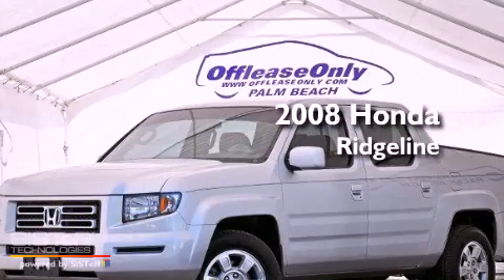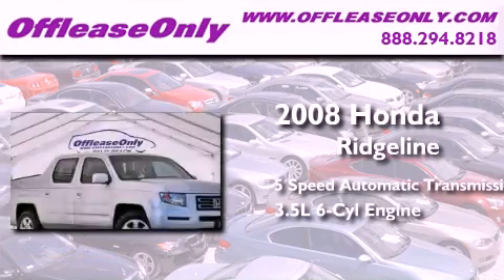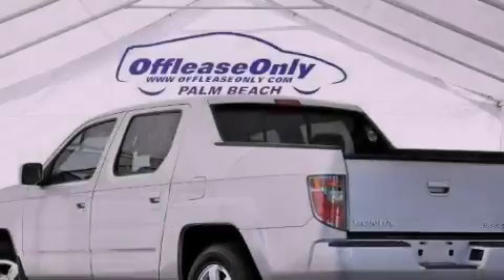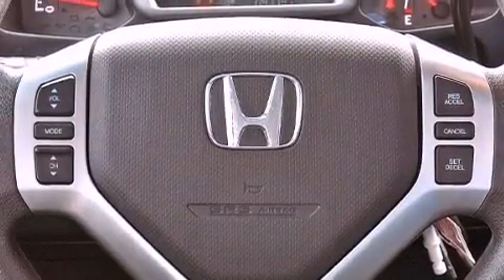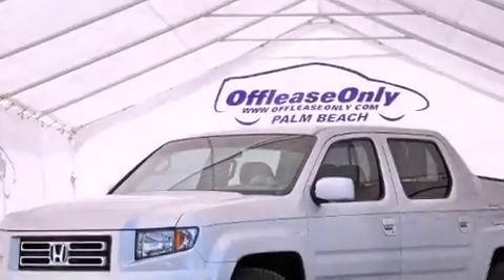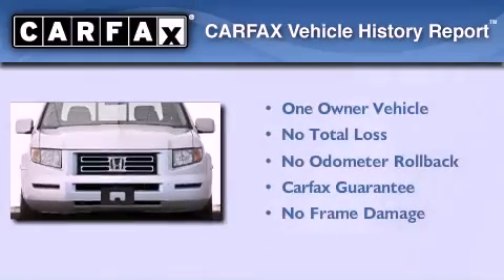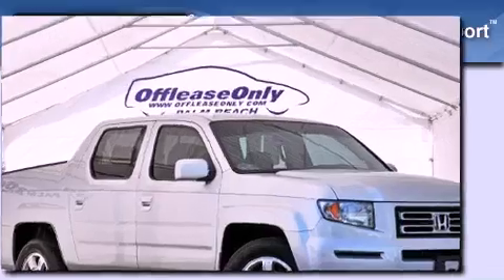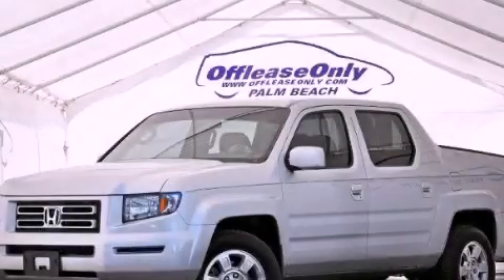Preowned 2008 Honda Ridgeline Boca Raton FL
Year : 2008
 Make : Honda
 Model : Ridgeline
 Engine : Gas V6 3.5L/212
 Trans . : Automatic
 Exterior : Billet Silver Metallic
 Miles : 47,730
 Interior : Gray
 Stock : 45491

 Preowned 2008 Honda Ridgeline Lake Worth FL